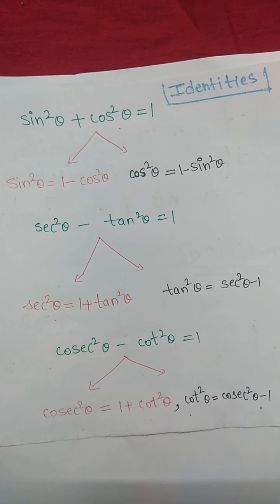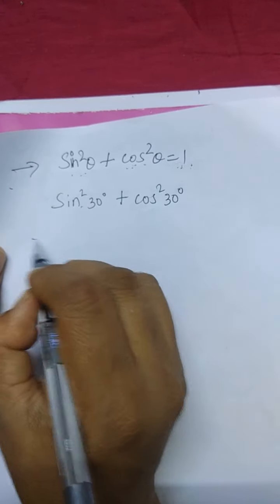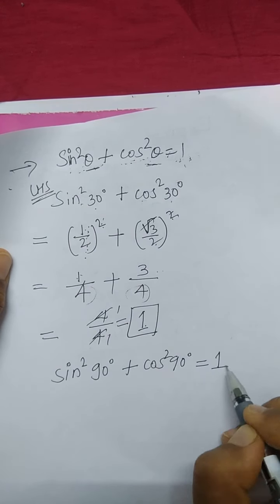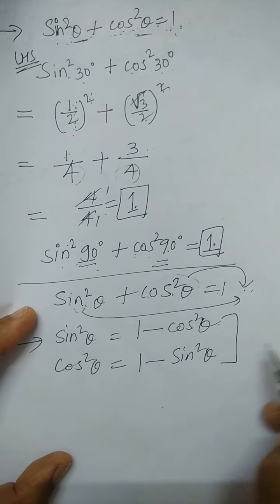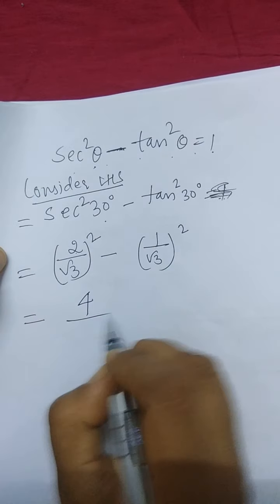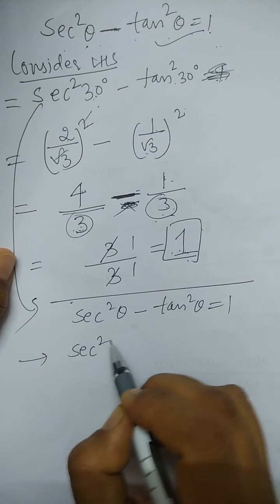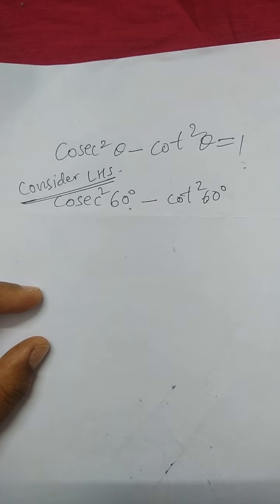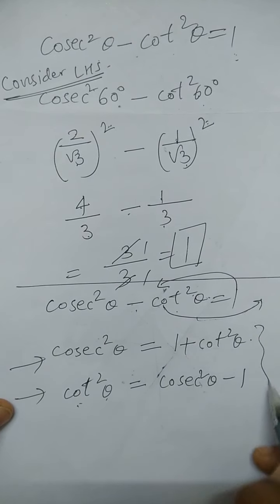Trigonometry SSC Telangana Identities part-6 video-32